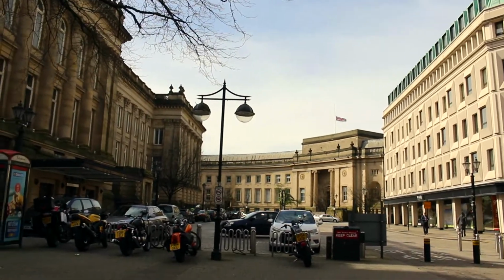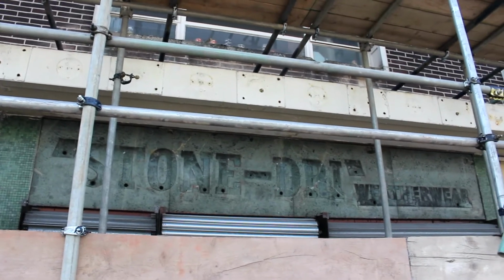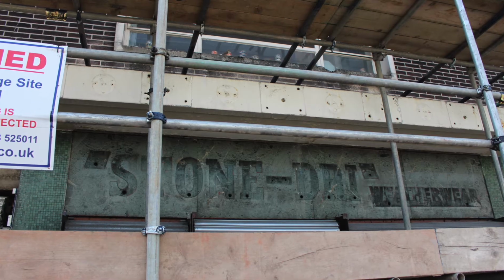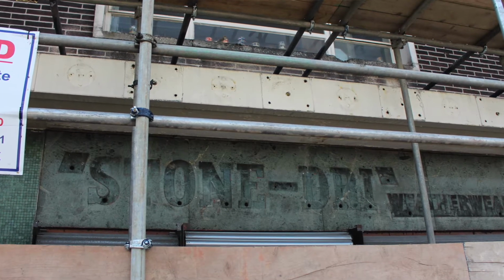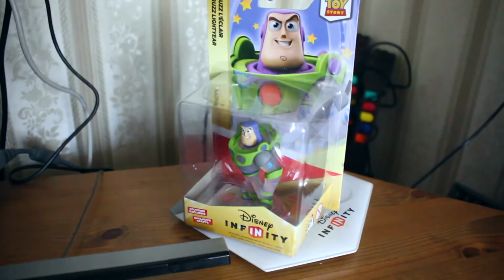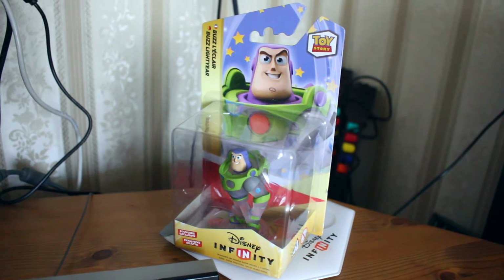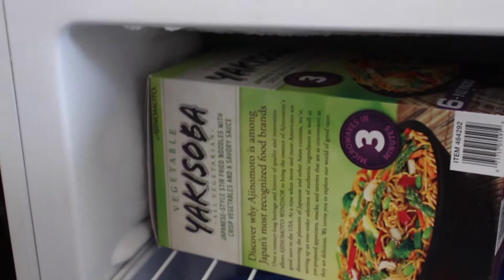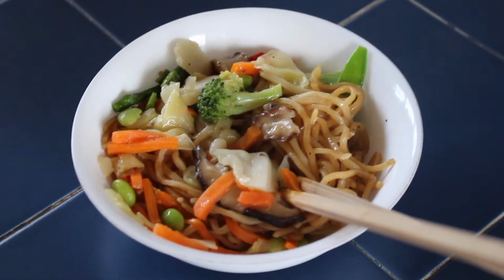Japanese Ready Meal - The Zog #226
I love it when I get to make comics, it's one of the best feelings in the world. Taking an idea and creating something from it is fantastic, I highly recommend it to anyone.

Hills by Riot